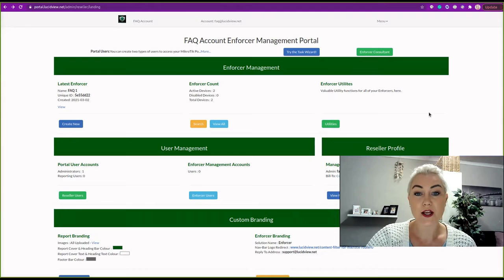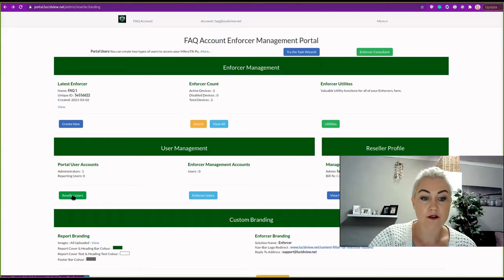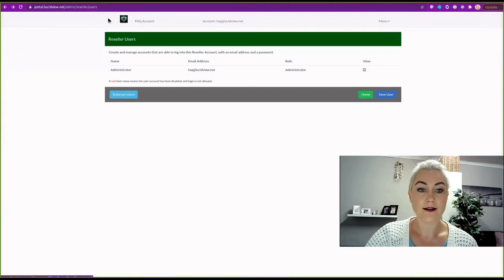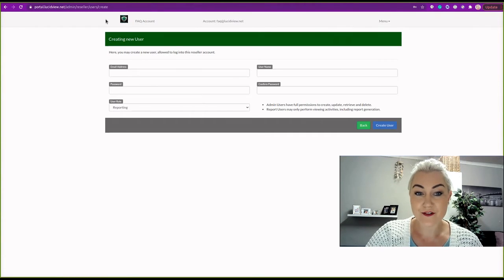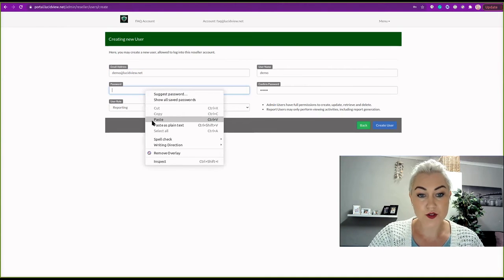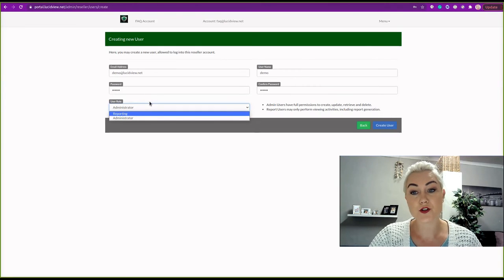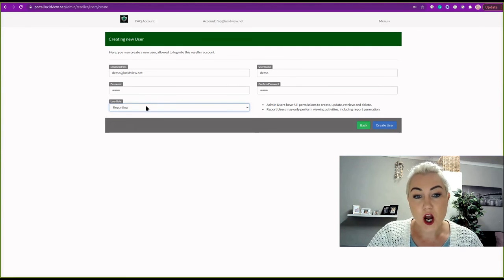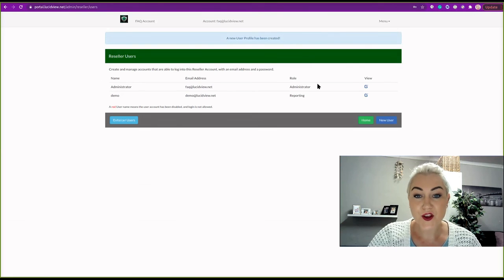How to Create a User Account in your LucidView MikroTik Portal Account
This video provides a step by step guide on how to create an account for a user on your LucidView MikroTik Portal.